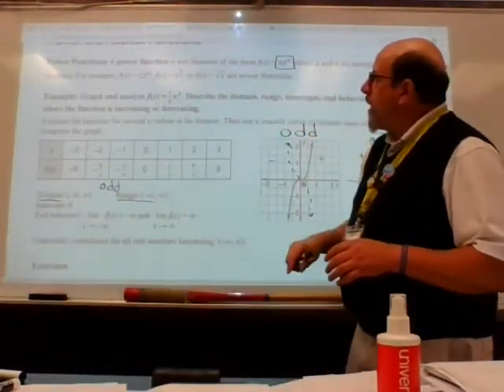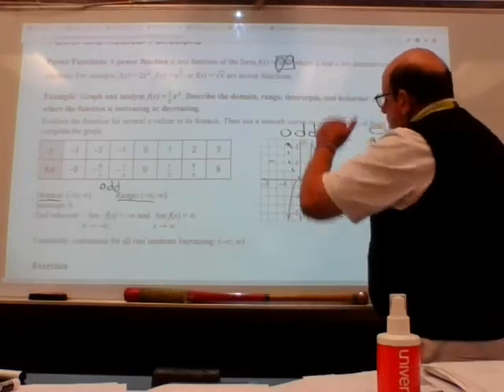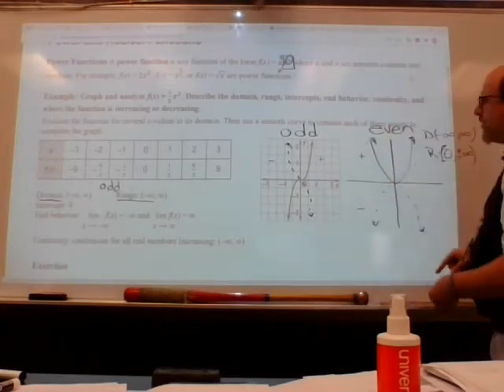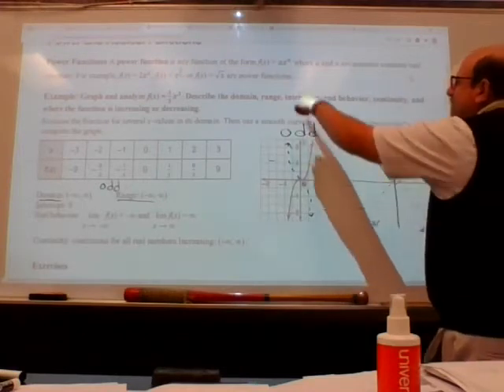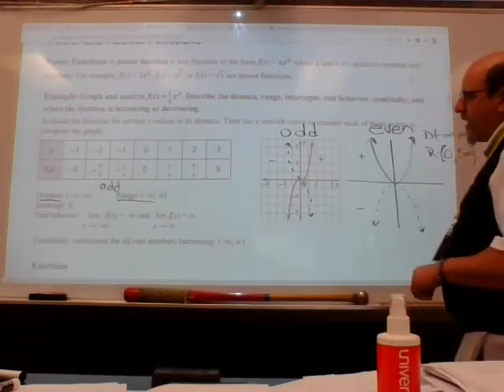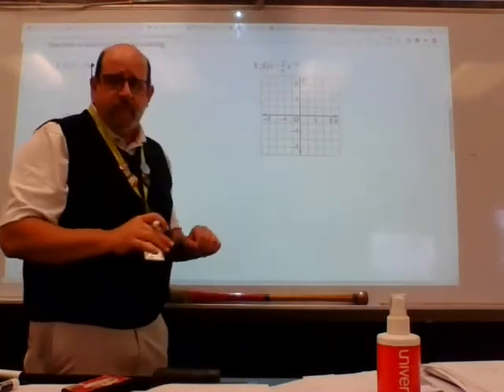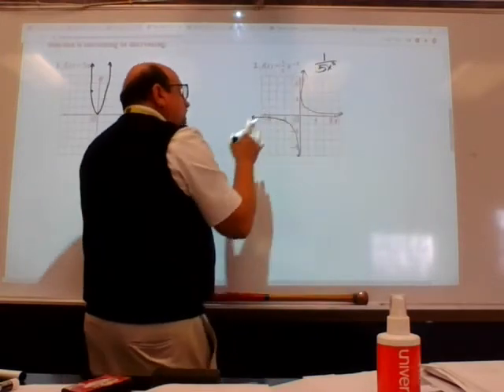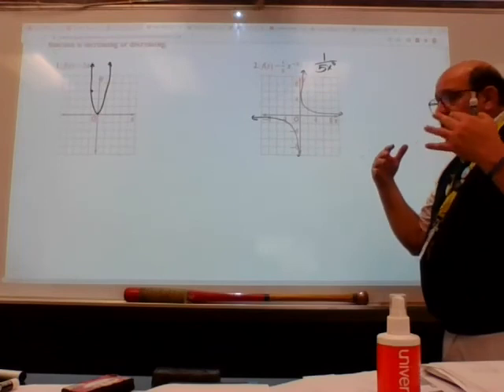Power and Radical Functions